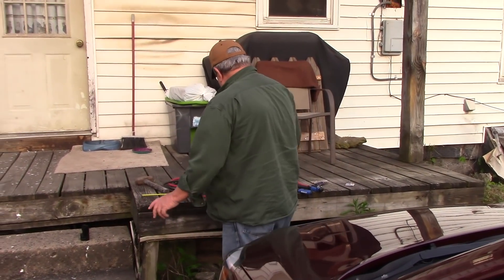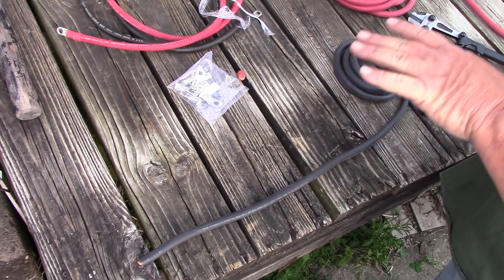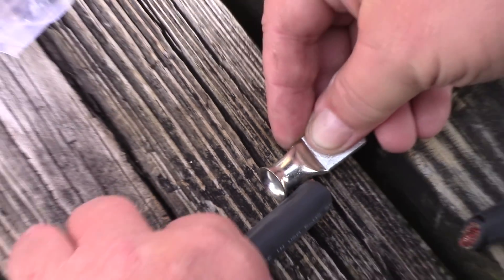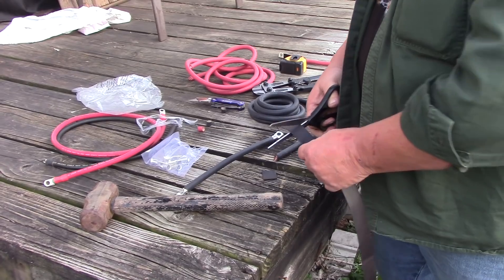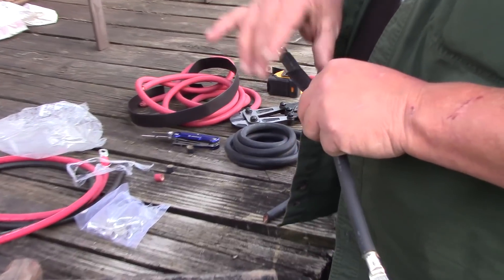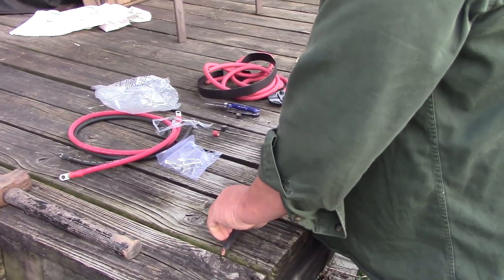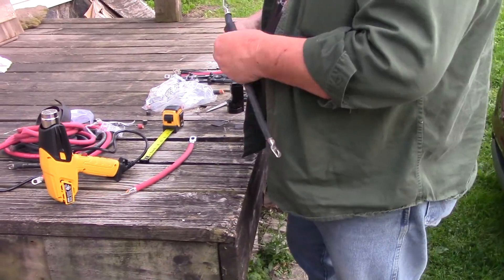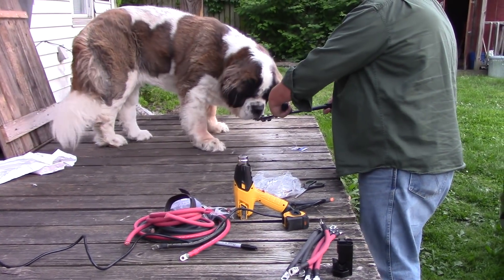DIY Make Your Own Cables Off Grid Solar Battery Bank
Showing how easy it is, and how I make battery cables for my solar system battery bank.  Saving a lot of money over buying store bought ones.

Crimper Tool